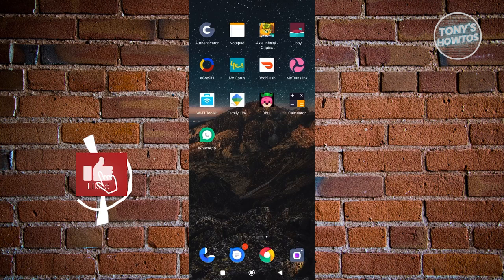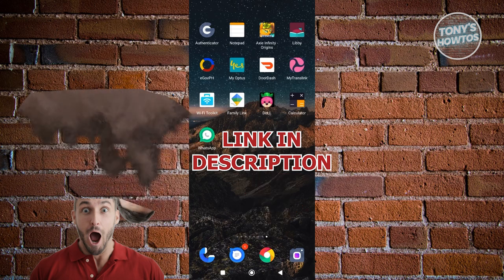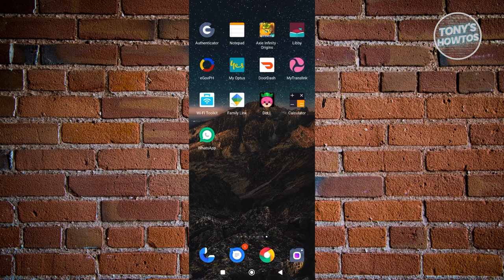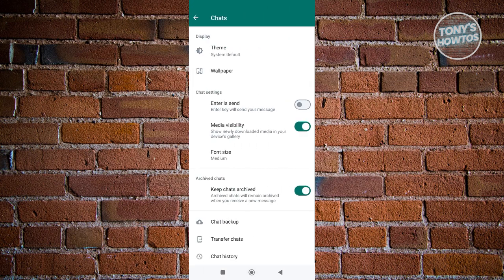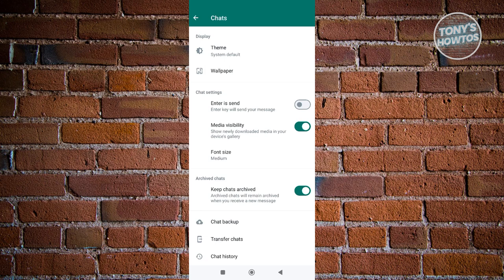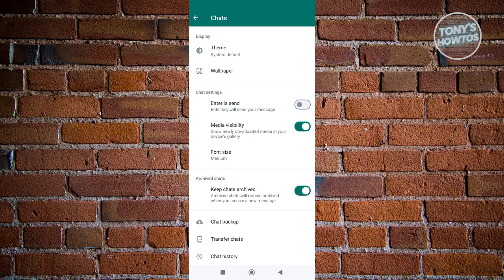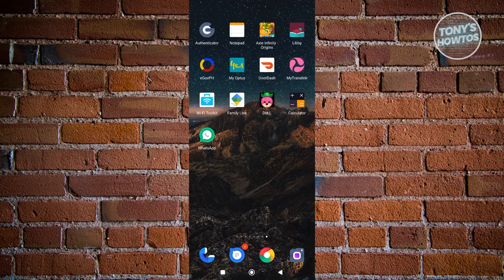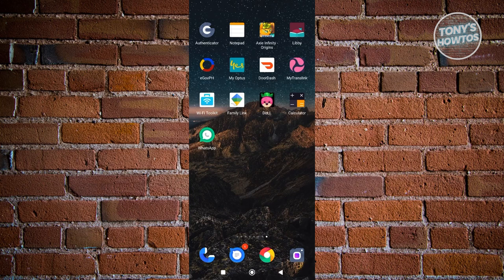How to Remove Meta AI From Whatsapp | Delete Update (2024)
In this video, I show you How to Remove Meta AI From Whatsapp | Delete Update in 2024. The quick and easy tutorial how to delete meta ai on whatsapp android. Do you want to know step by step how to remove meta ai on whatsapp in 2024? Yes? Great!